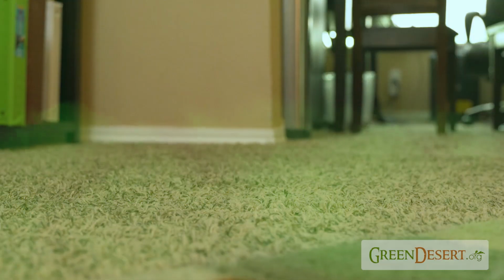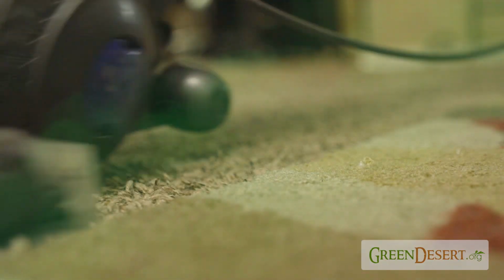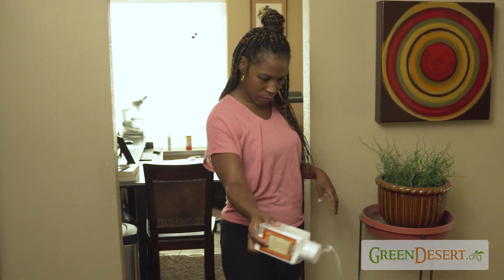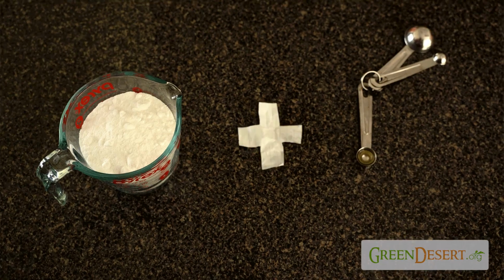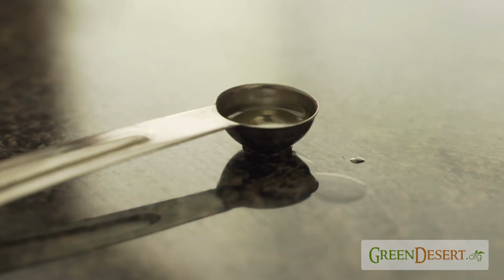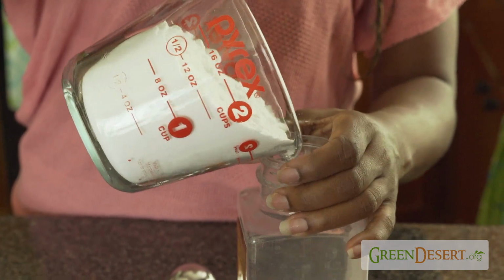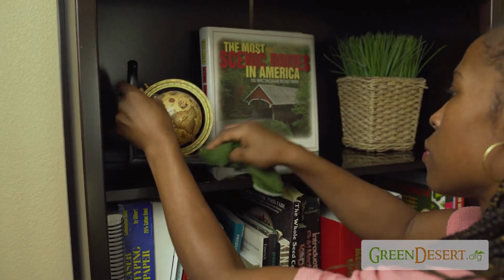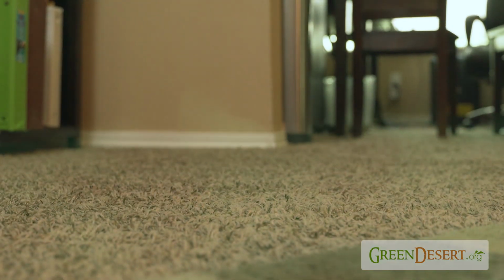Get Rid of Carpet Odors with 2 Ingredients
If you’re going to be home all day… you want to make sure the house smells amazing!
Think about it… if you have carpet all sorts of odors are lingering… even when you vacuum.

So here’s a simple recipe with just two ingredients to leave your carpets so fresh and so clean.

All you need is baking soda and your favorite essential oil and you have a toxic-free carpet freshener.

The great thing about baking soda is that instead of masking odors… it interacts with odor particles and neutralizes them.

As for the essential oil, choose what smells best to you.
I like peppermint oil because it smells fresh and naturally wards off certain pests… including ants.

Check out our recent video on how we built two off grid homes out of cargo containers for $50K!